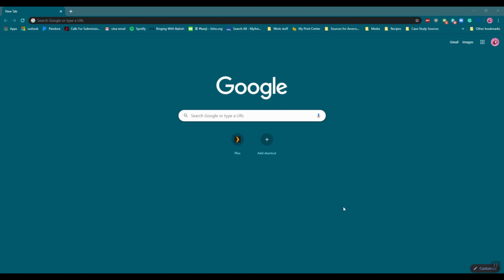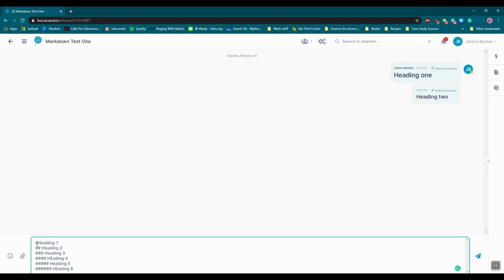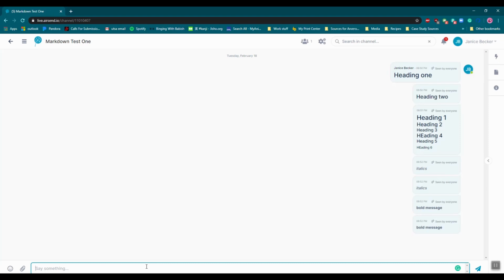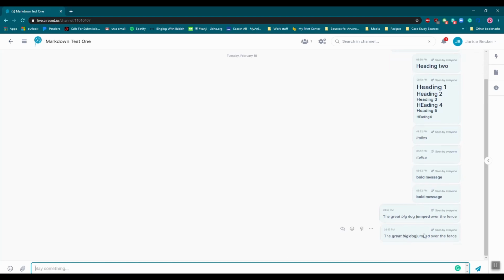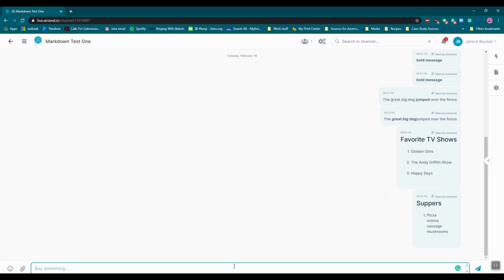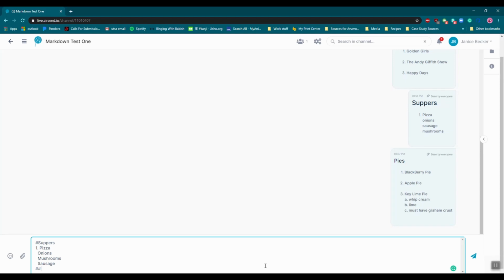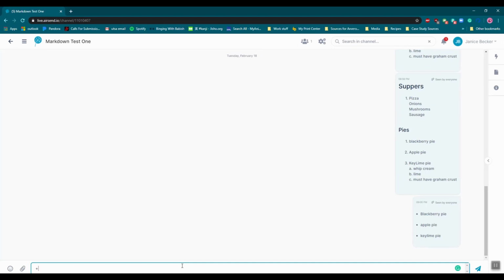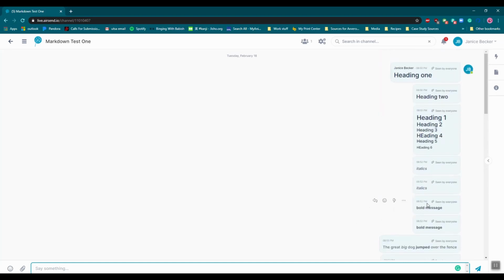How to Format a Message using MarkDown With AirSend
Join us as we help you become a markdown master. With cool music and poor editing, you too can become a markdown master.